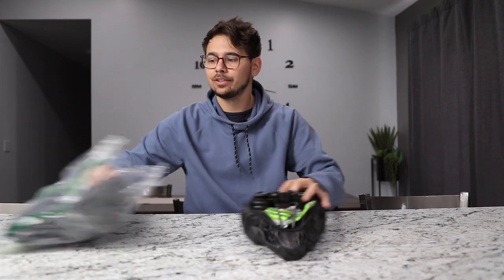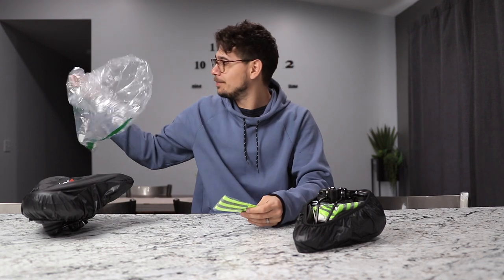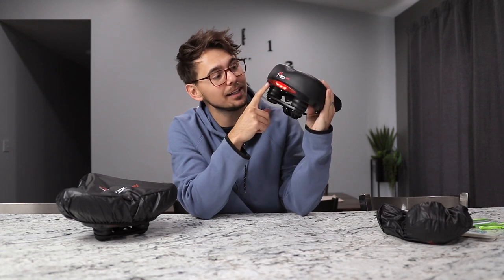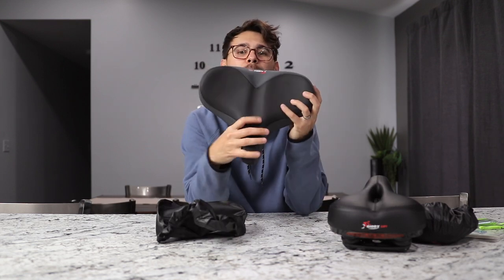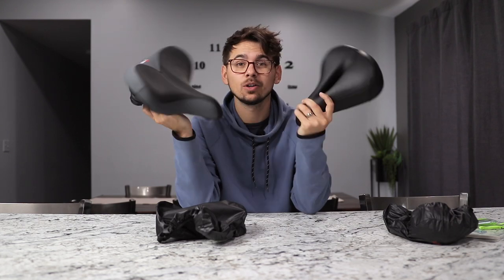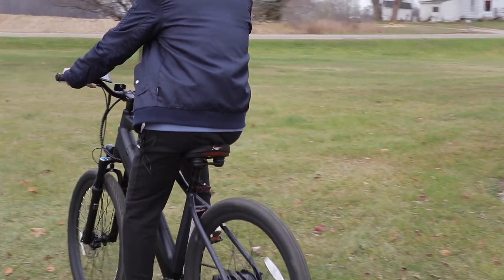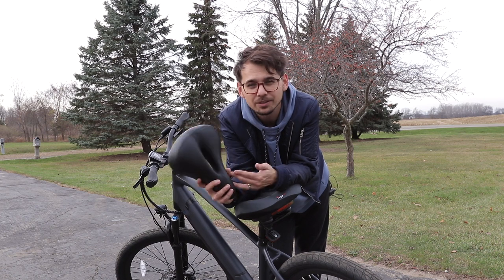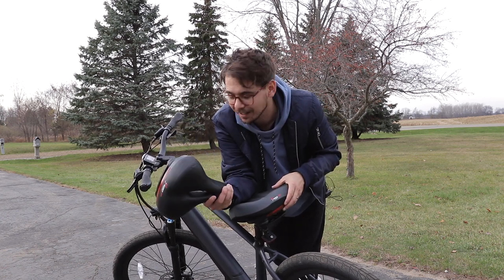Bike Seat That Don't Hurt | Giddy Up Bike Seat Review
A comfortable bike seat that doesn't hurt to ride on. This is a Giddy Up Bike Seat review. I tested out an oversized bike seat that is comfortable for larger people and that comes with a rear light. This bike seat is comfortable and easy to install and also comes with a seat cover.

Giddy Up Bike Seat

*** HOW TO BECOME A PTA COURSE ***
Online Course:

PTA Exam Study Book

*** CONTINUING EDUCATION ***
Medbridge Online Continuing Education Courses:
With this discount you will save $175 & this is the cheapest rate you will find.